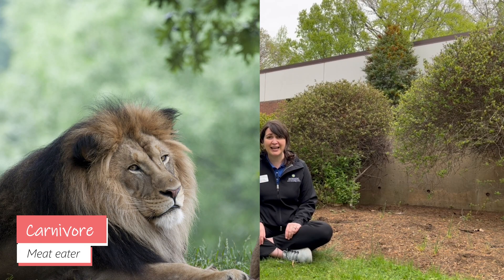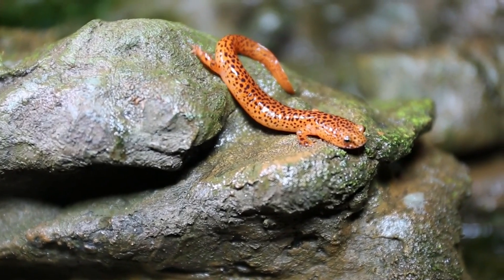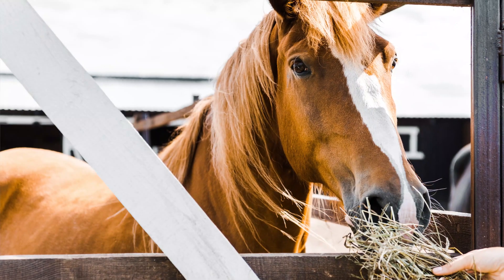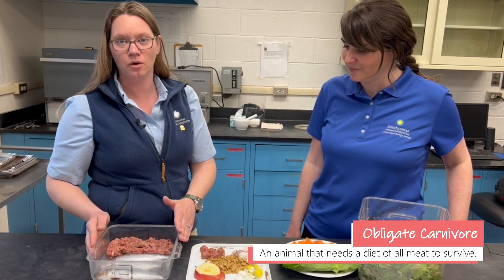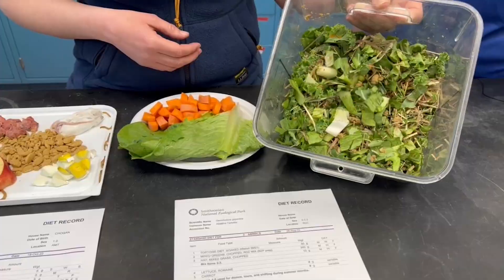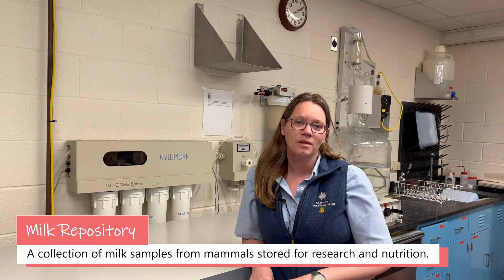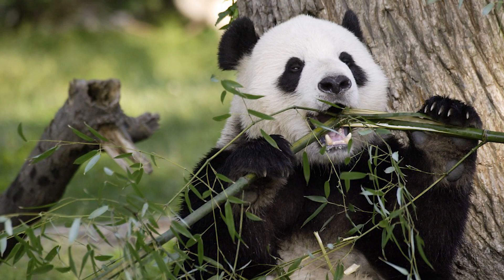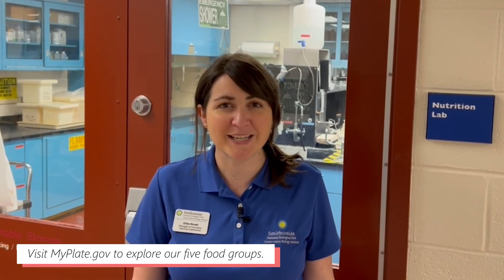Career Connections: Clinical Nutrition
Meet Erin, the Zoo's clinical nutritionist! As part of her "unZOOsual" career, Erin determines the best diets for nearly 400 species and over 2,000 animals at the Zoo.